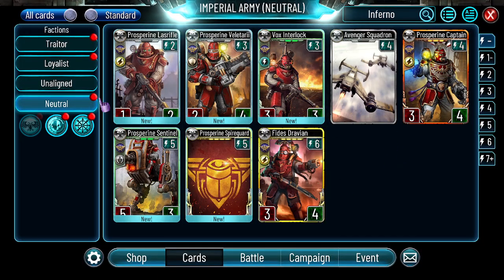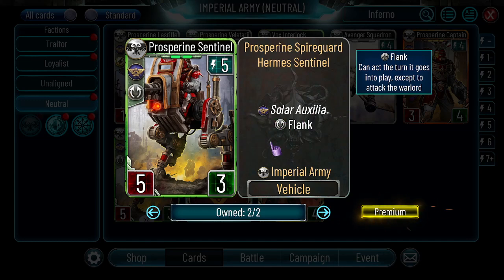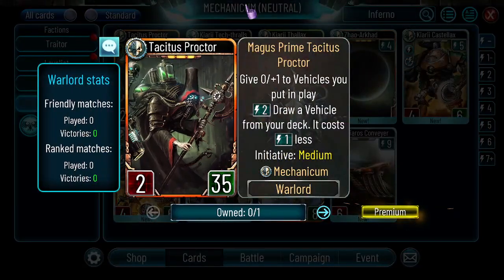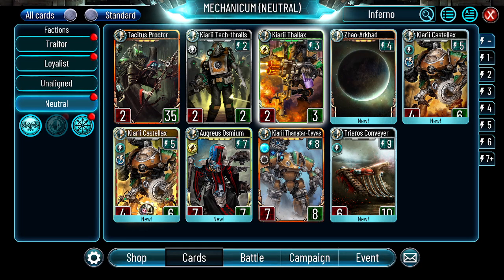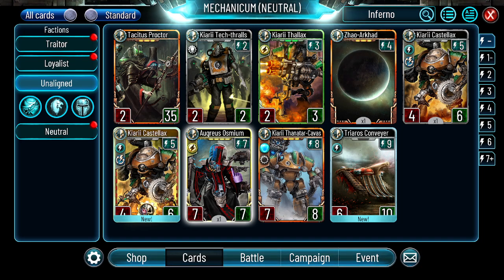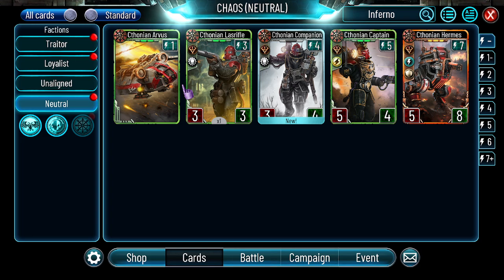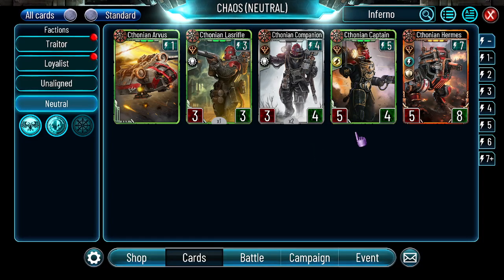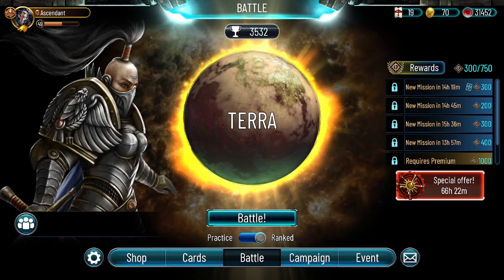Inferno Neutral Card Discussion!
What do you think about the new cards? imho there's some neat stuff!